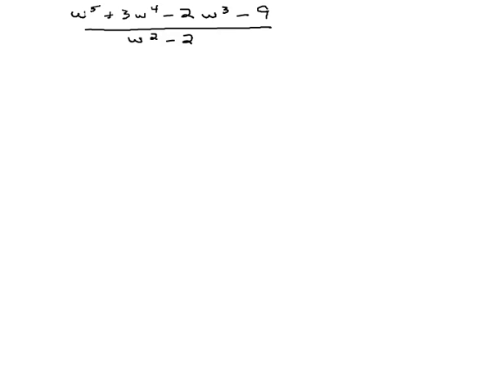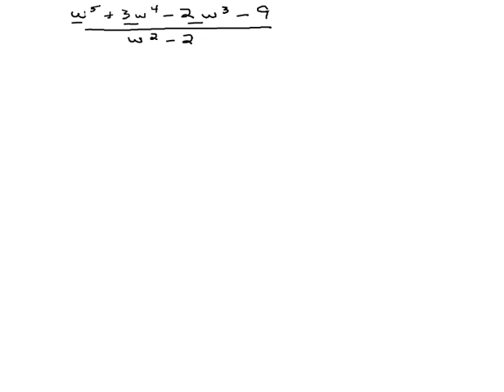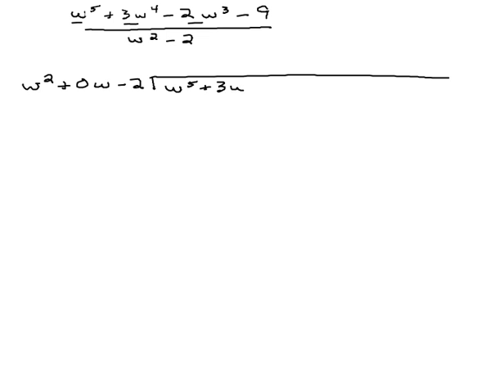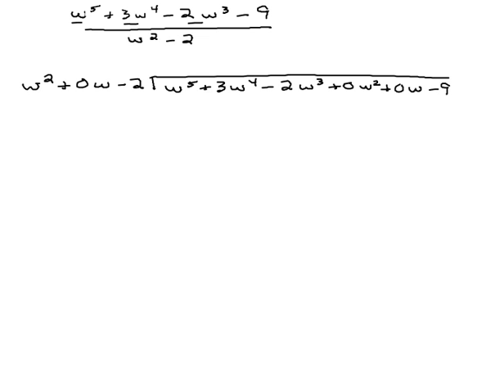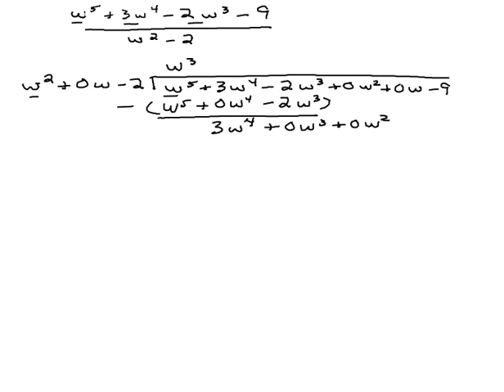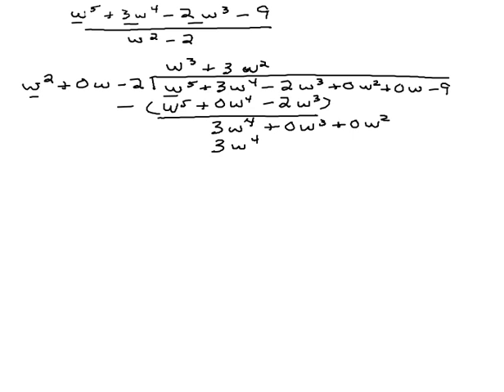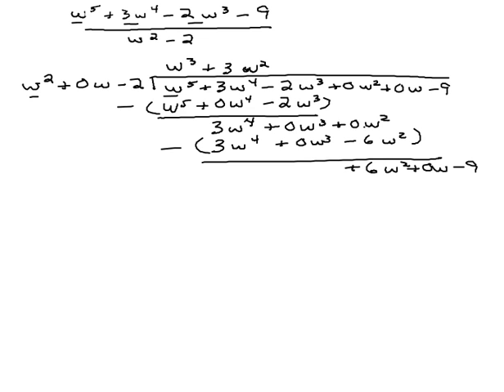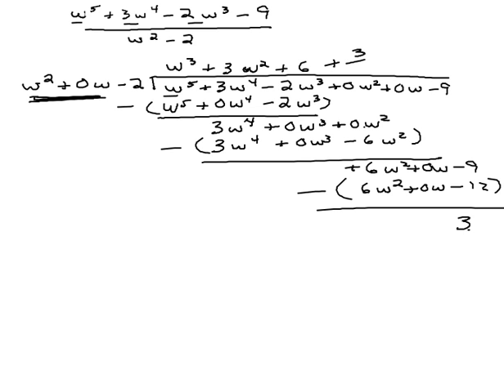MAT 1370 mod 14 3